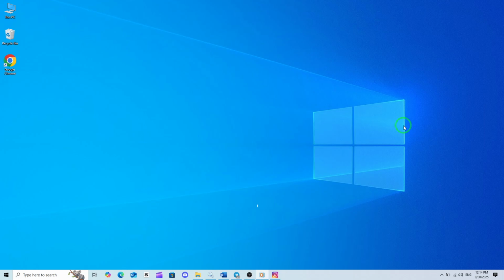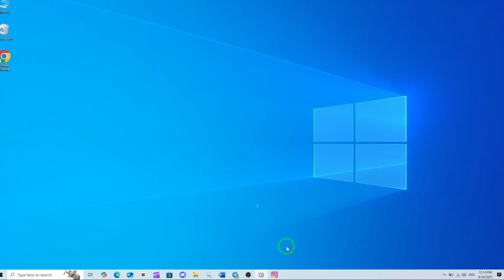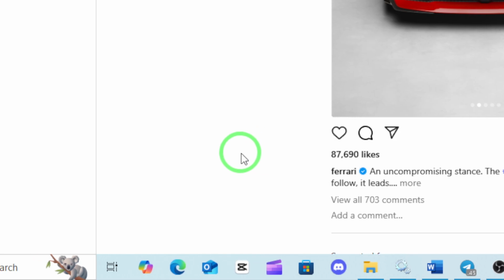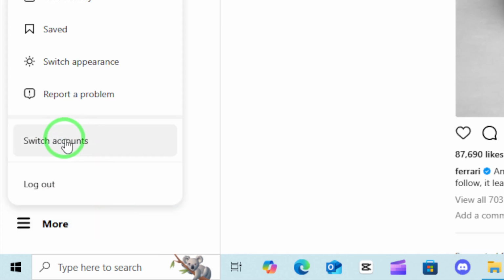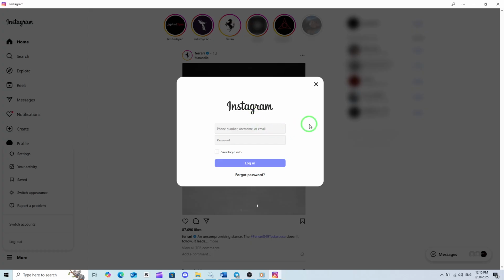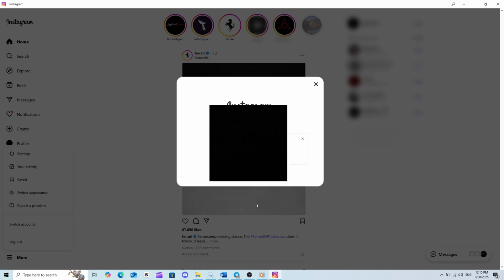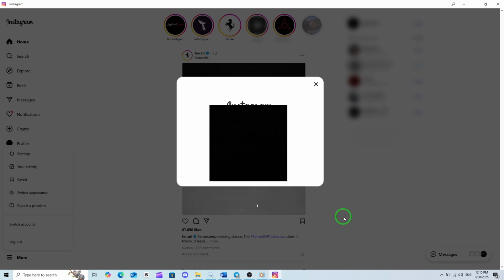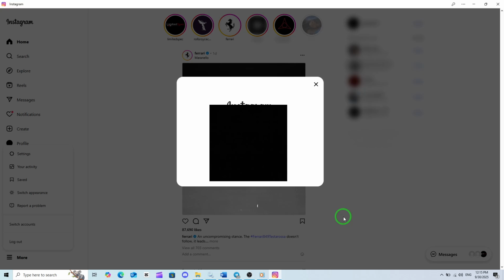How To Add Another Account On Instagram App On PC (New Update)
Learn how to add another account on Instagram app for PC with the latest update. This quick tutorial will guide you through the simple process step by step so you can easily switch between multiple accounts.

1. Open Instagram app

2. From Home page, click on Switch next to your profile at the top right corner

3. Click on Log into an Existing Account

4. Enter the username and the password

5. Click Log in-
Timeline:
00:00 Start
00:12 How to do it
01:05 End